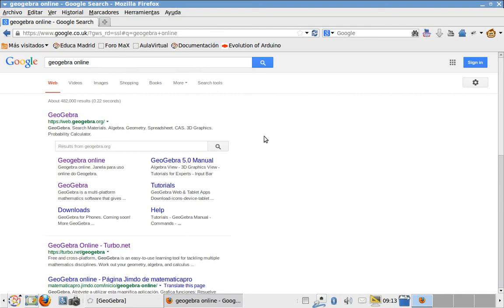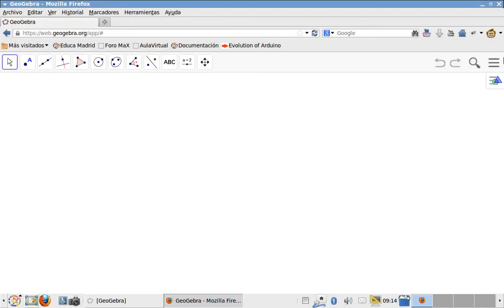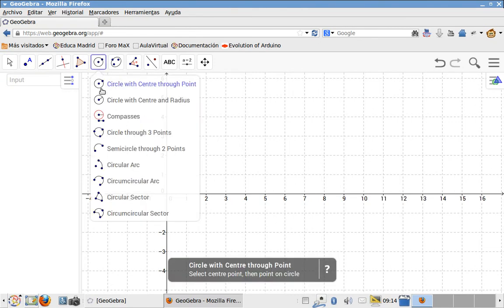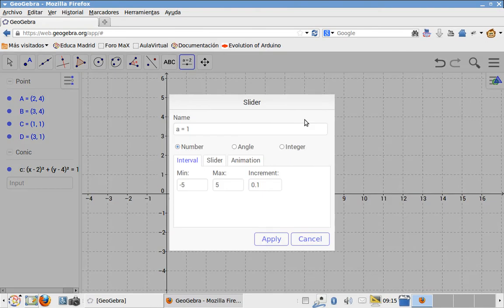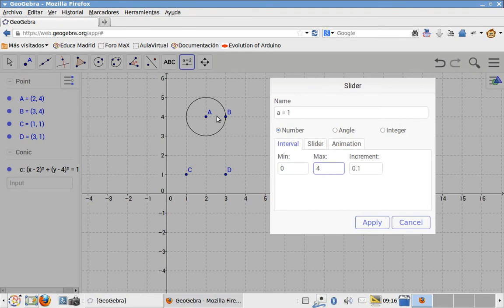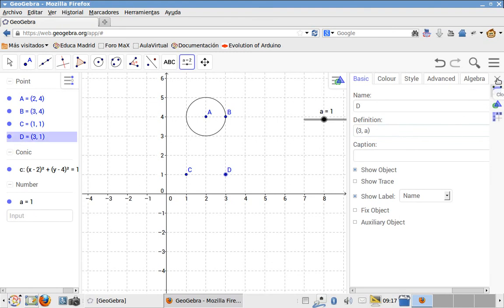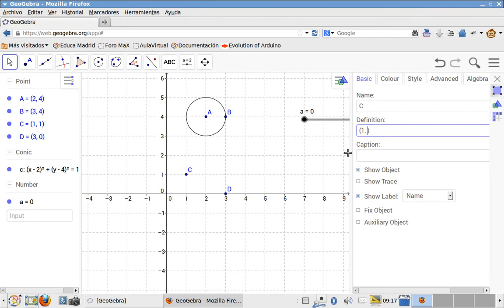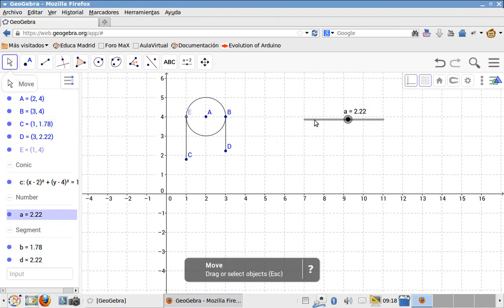geogebraeins 092126 09042015